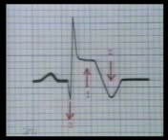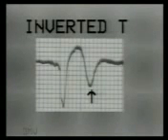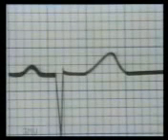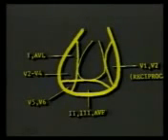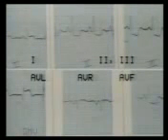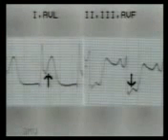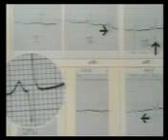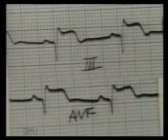Learning ECG MI